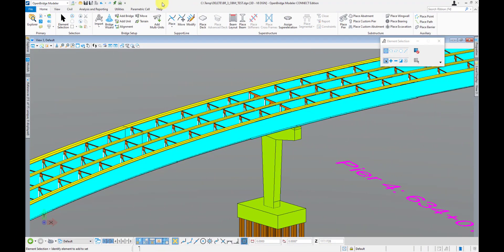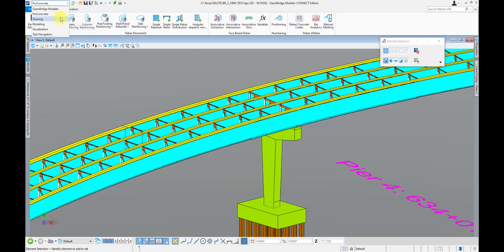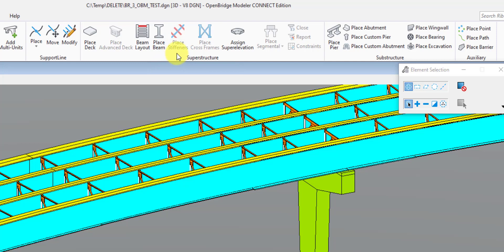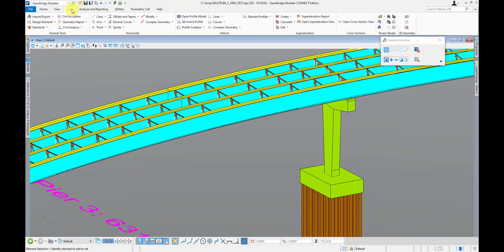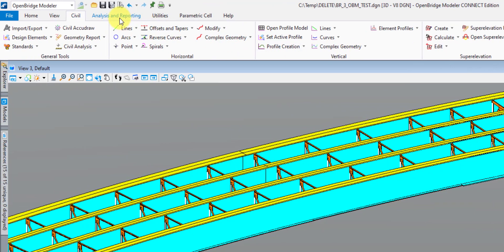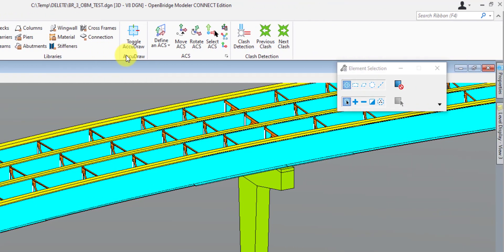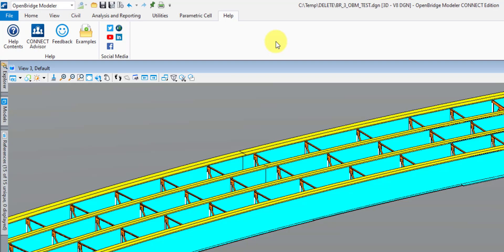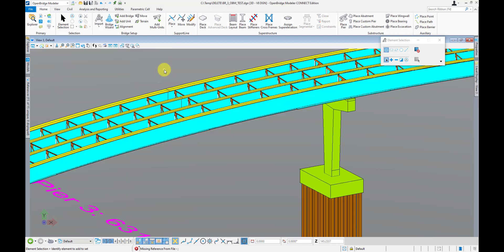OpenBridge Modeler - Introduction, GUI, & Workflow Overview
In this video I am going to give a high level introduction to OpenBridge Modeler. We're going run through the GUI, otherwise known as the Graphical User Interface, and talk a little bit about my recommended interface setup as far as docking frequently used dialogue boxes.

Table of Contents:

00:00 - Introduction
00:29 - OBM Advantages
01:44 - GUI Overview
01:57 - Workflows
03:58 - Home Tab - Primary
04:30 - Home Tab - Bridge Setup
04:51 - Home Tab - SupportLine
05:15 - Home Tab - Superstructure
06:04 - Home Tab - Substructure
06:45 - Home Tab - Auxillary
07:13 - General Modeling Workflow
08:15 - View Tab
08:38 - Civil Tab - Alignment & Profile Tools
09:12 - Alignment & Profile Reports
09:53 - Civil Tab - Superelevation
10:19 - Civil Tab - Cross Sections
10:51 - Civil Tab - Terrain Model
11:11 - Bridge Reporting
12:06 - Drawings
13:03 - Interoperability
13:18 - ICM
13:33 - Import & Export
13:52 - Libraries
14:33 - Clash Detection
15:01 - Parametric Cell
15:46 - Help
16:47 - Docking Panels
17:03 - Explorer